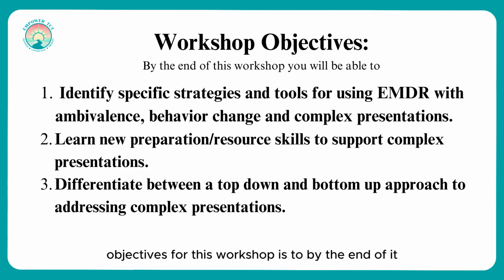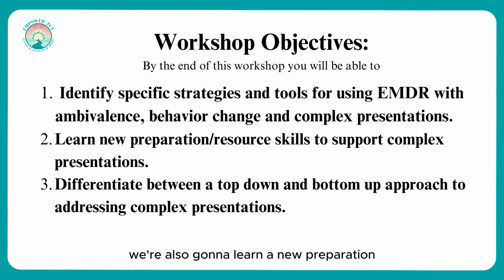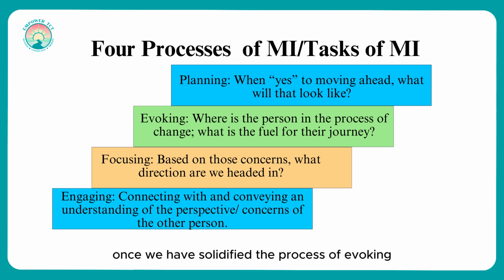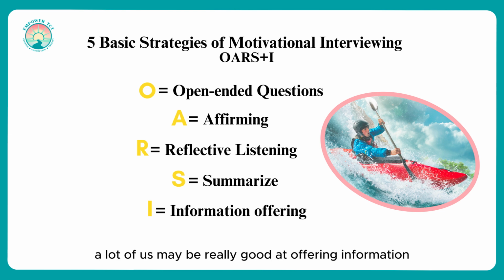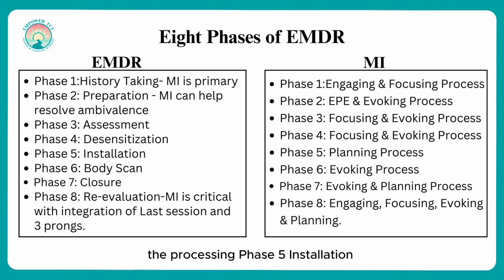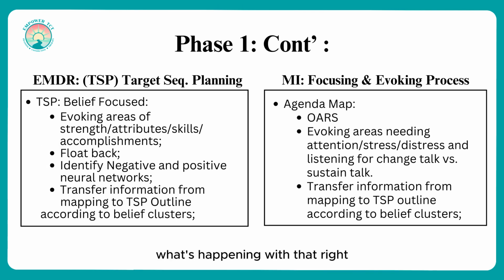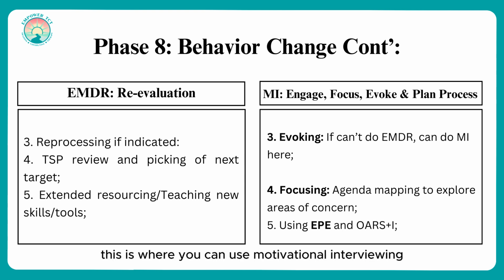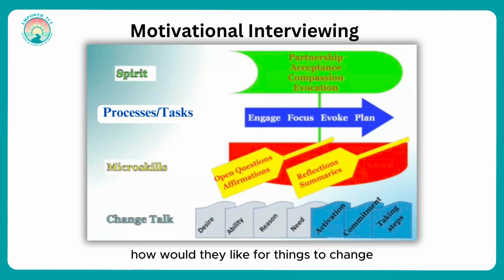Free Training Video of Integrating MI & EMDR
🎥 Unlock the Power of MI & EMDR Integration!

Check out our FREE training video on integrating Motivational Interviewing (MI) and EMDR—perfect for taking your clinical skills to the next level!

📅 Don’t Miss Our March 2-Day Training Opportunity!
✔️ Earn EMDRIA CE credits
✔️ Get hands-on practice with expert guidance
✔️ Enjoy live, personalized feedback